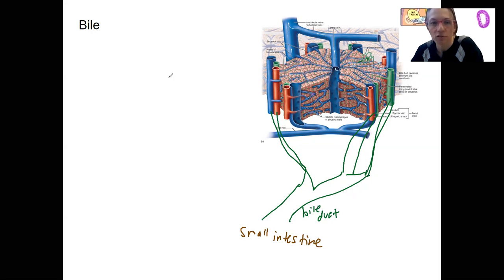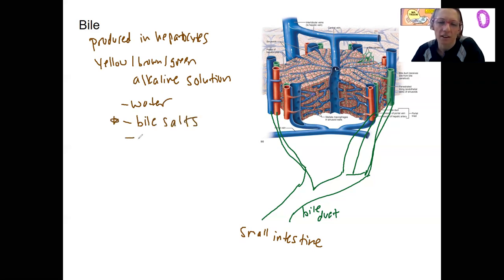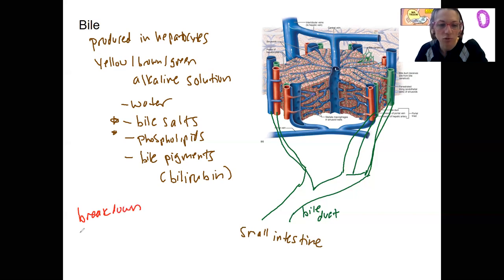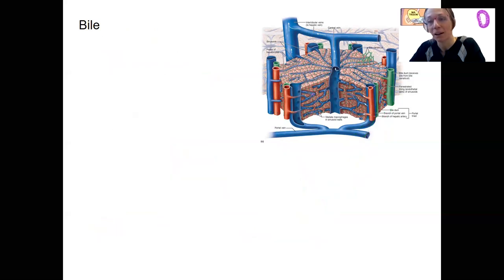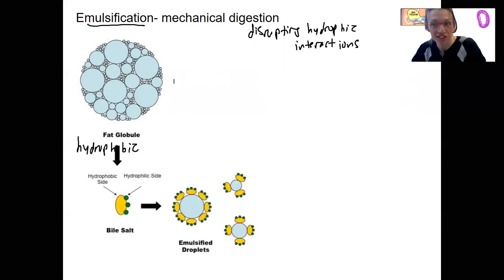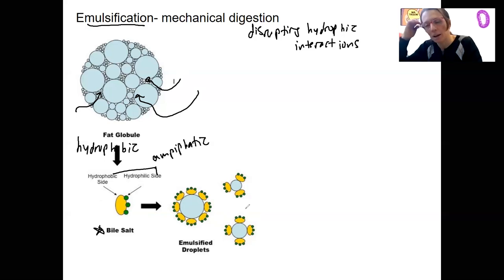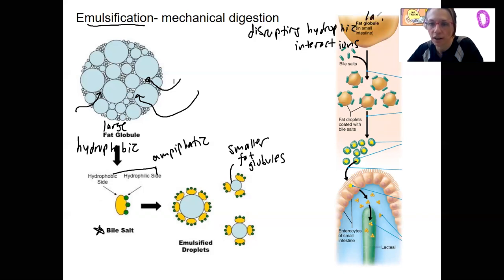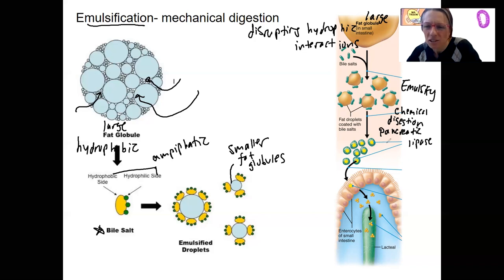11.7 Bile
Describe the role of bile in digestion, explaining how and where bile salts facilitate fat digestion